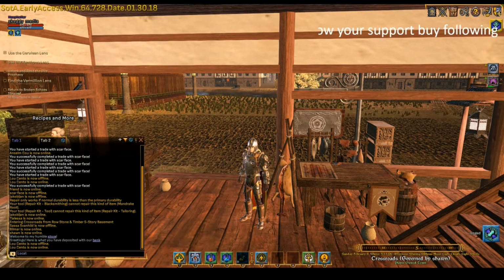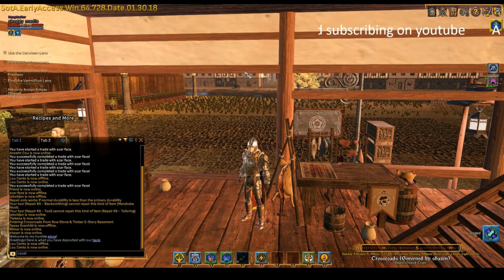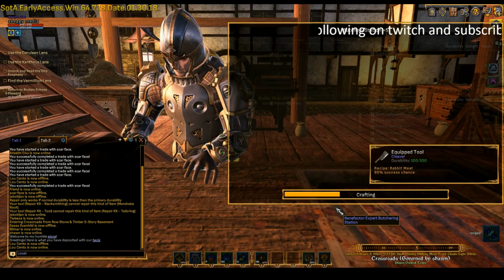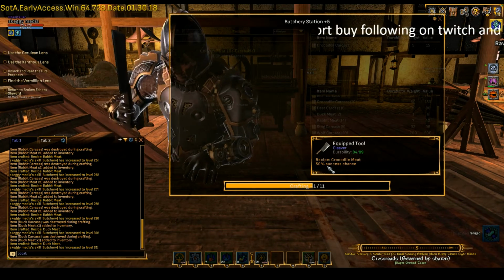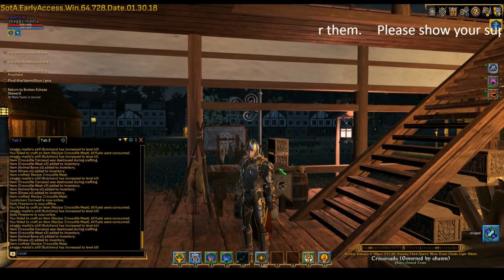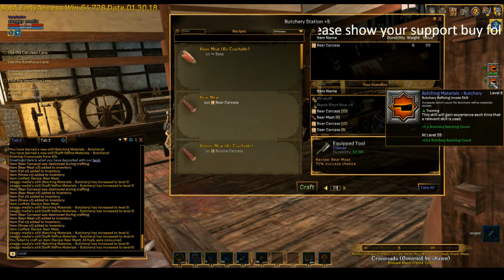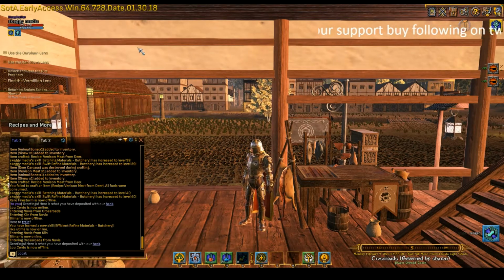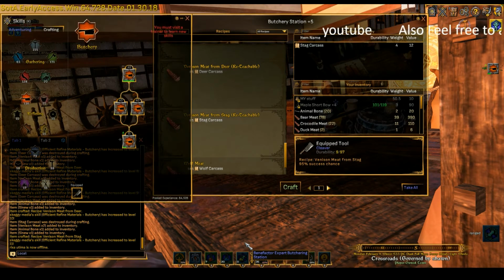shroud of the avatar HOW TO do butchery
in this video I look at doing butchery in the game by taking your carcases you gained from skinning and then turning them into the meat and some other items in the game shroud of the avatar

come and buy some ingame items from my store on shroud marketplace

If you would like to buy the game or add-on items please click on this link

my setup is
a Blue Yeti USB Microphone

RØDE PSA1 Swivel Mount Studio Microphone Boom Arm

Blue Radius II Shock Mount

Elgato Game Capture HD60

MSI GE62VR 6RF "Apache Pro" 048UK 15.6-Inch FHD Gaming Notebook (Black) - (Intel Core i7 6700HQ, 8 GB RAM, 128 GB SSD, 1TB HDD, GTX 1060 Graphics Card, Windows 10) closest match